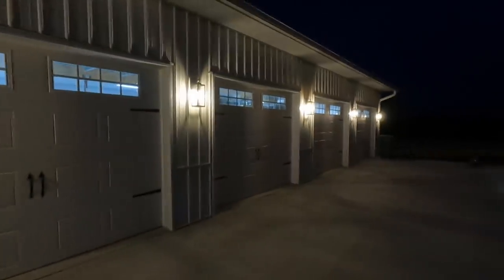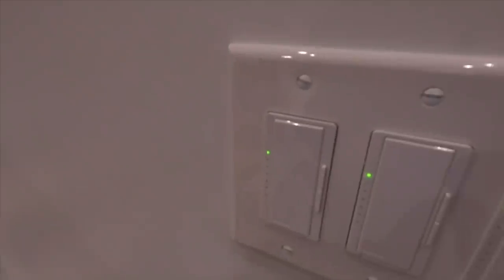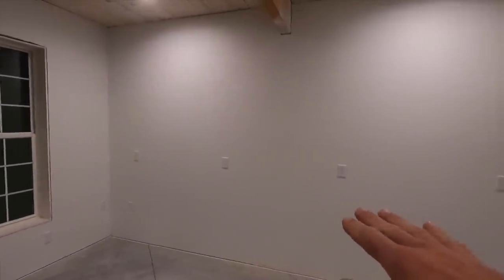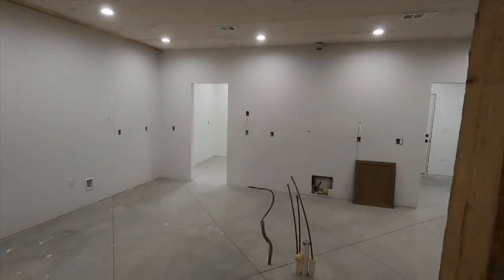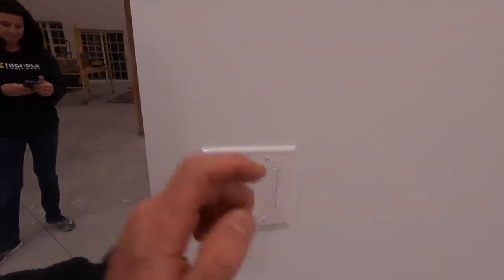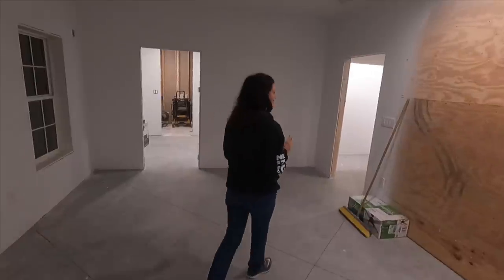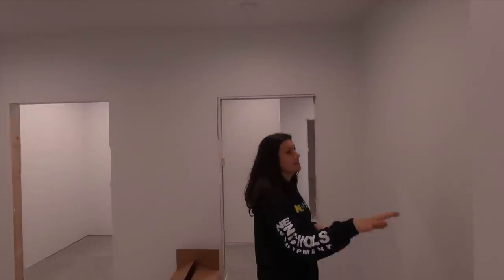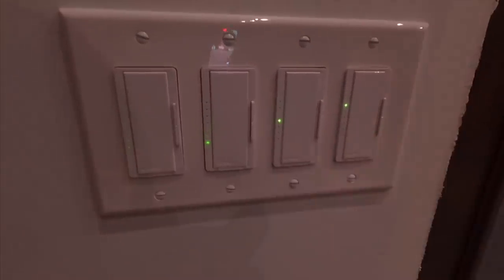Walkthrough + Main Floor Electrical